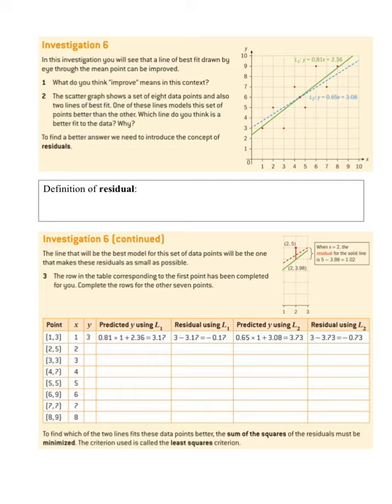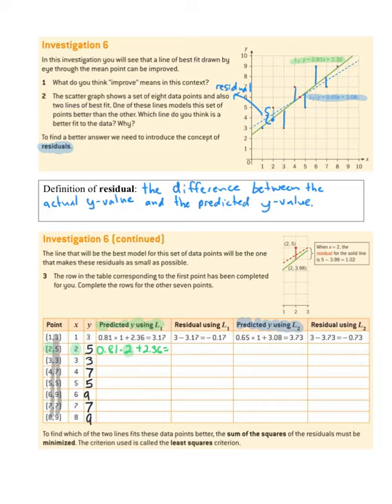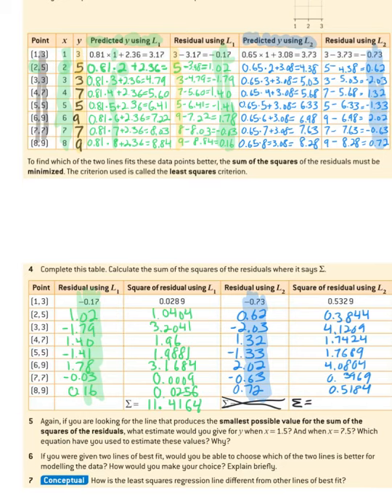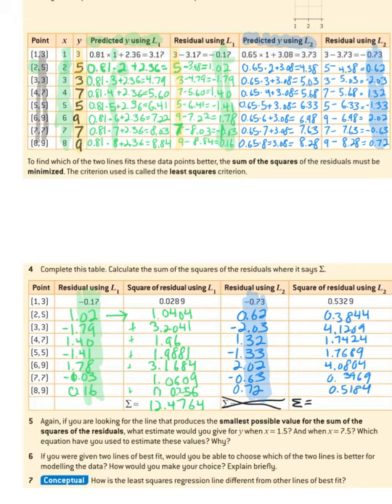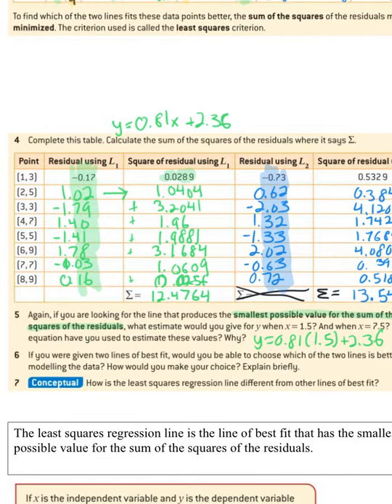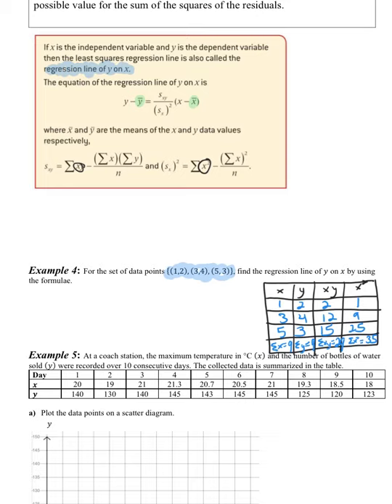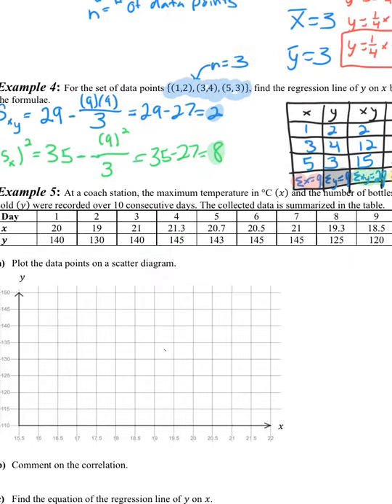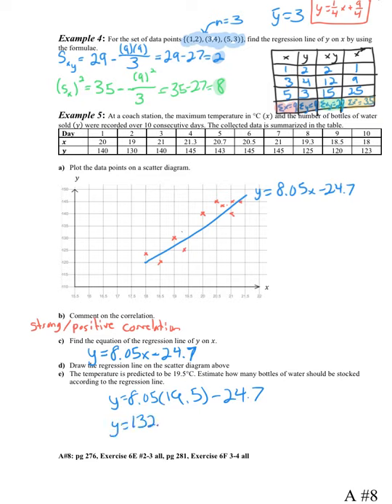IB Math AI S.1 Day 8 Teacher Notes